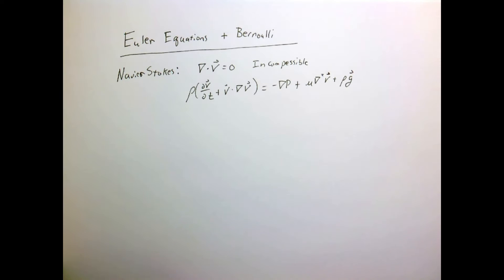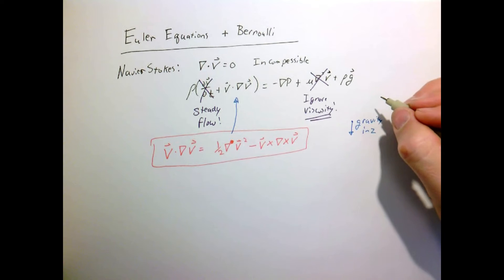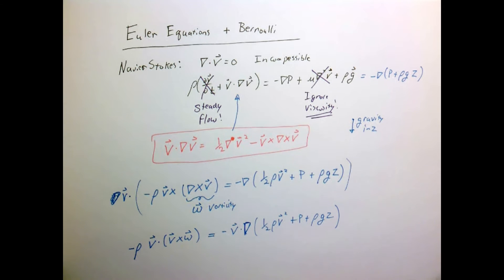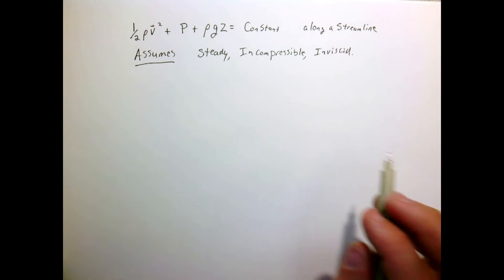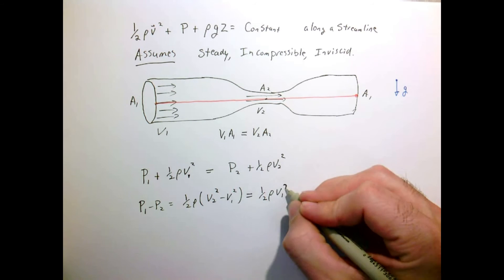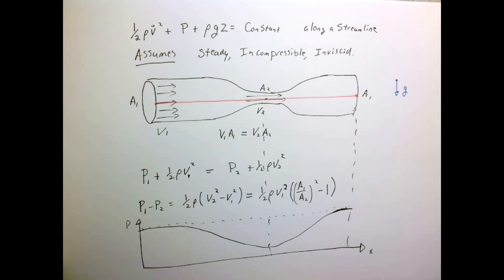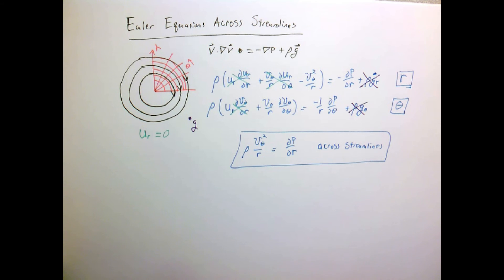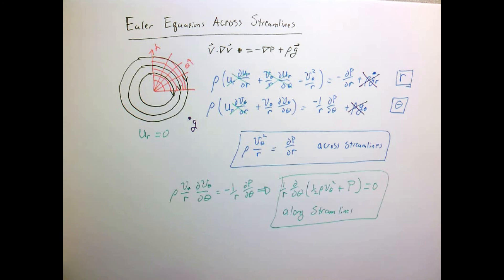Euler equations and Bernoulli equation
Lectures for Transport Phenomena course at Olin College.

This video describes Euler's equations, Bernoulli's equation, and pressure changes across streamlines.